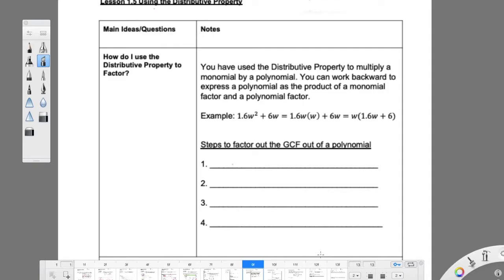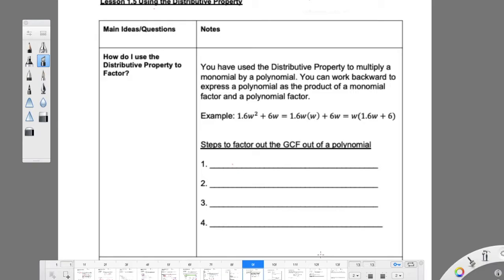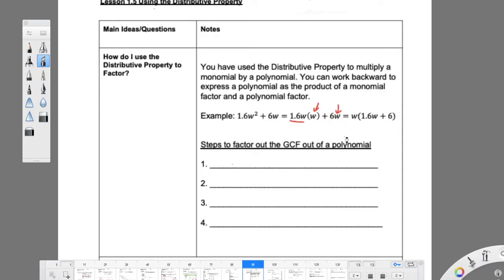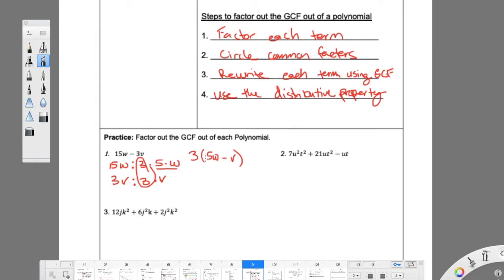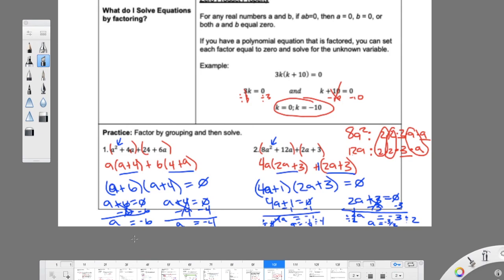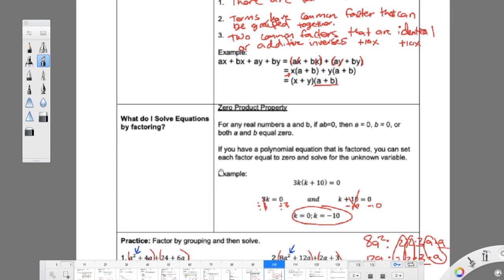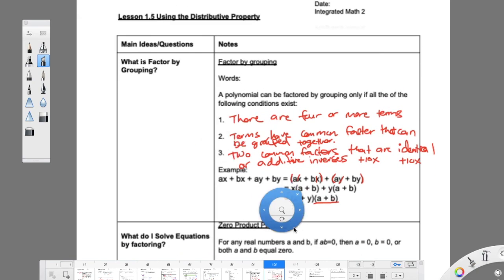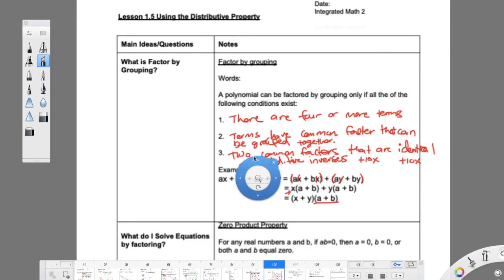Lesson 1 5 Using the Distributive Property